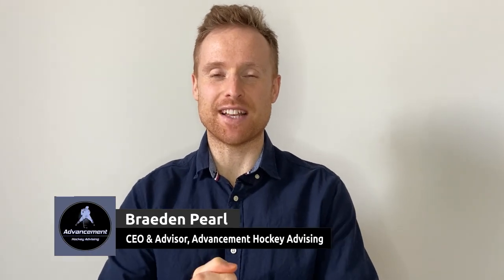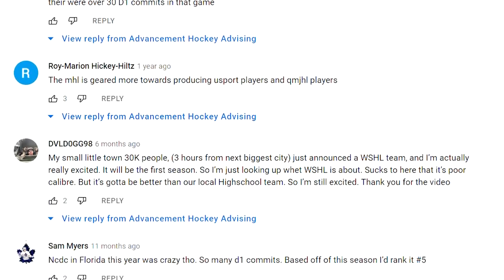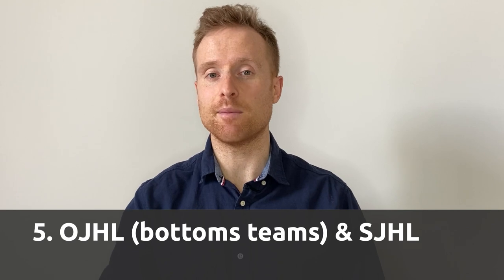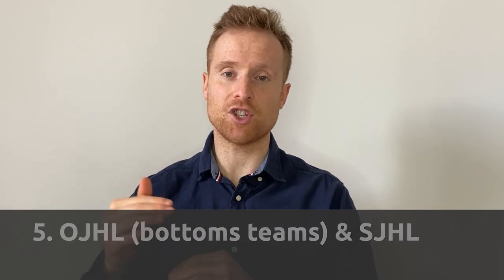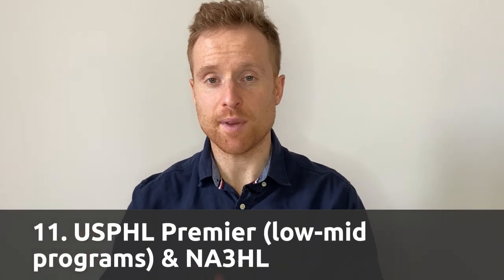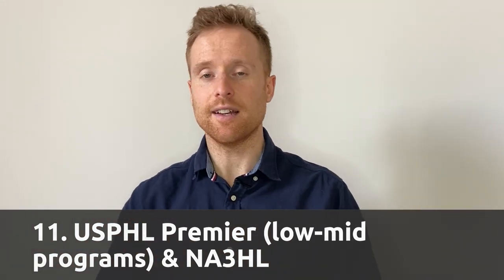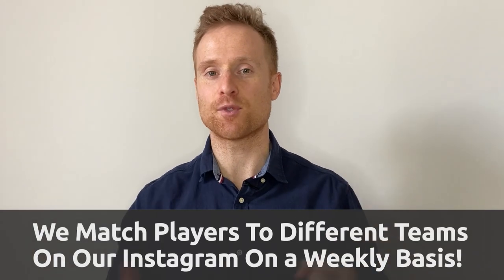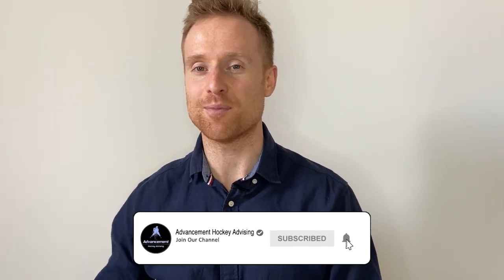Updated Ranking of Best Jr A Leagues for NCAA Hockey Recruitment - 2022 Version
📚 𝗟𝗼𝗼𝗸𝗶𝗻𝗴 𝗳𝗼𝗿 𝗴𝘂𝗶𝗱𝗮𝗻𝗰𝗲 𝘁𝗵𝗿𝗼𝘂𝗴𝗵 𝘆𝗼𝘂𝗿 𝗷𝘂𝗻𝗶𝗼𝗿 𝗮𝗻𝗱 𝗡𝗖𝗔𝗔 𝗵𝗼𝗰𝗸𝗲𝘆 𝗰𝗮𝗿𝗲𝗲𝗿?

Take the first step by booking a 𝗙𝗥𝗘𝗘 𝗖𝗢𝗡𝗦𝗨𝗟𝗧𝗔𝗧𝗜𝗢𝗡 with an AHA advisor

Updated rankings for the best Jr. A leagues to advance to the NCAA level. Our goal with this video is to help hockey players & parents better understand which leagues are the best to target so they can make the best possible decisions moving forward.

Of course, these guidelines are very general, so you should seek out individualized expert hockey advice before forming conclusions and making any decisions.

TIMESTAMPS
00:00 - Intro
01:14 - Criteria Used
01:46 - Ranking
07:28 - Not Recommended
9:21 - Outro